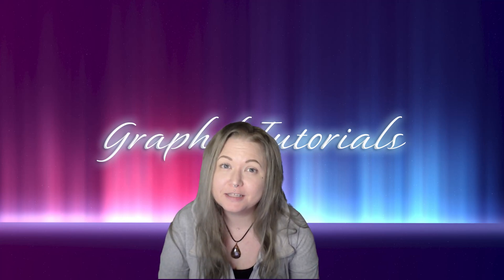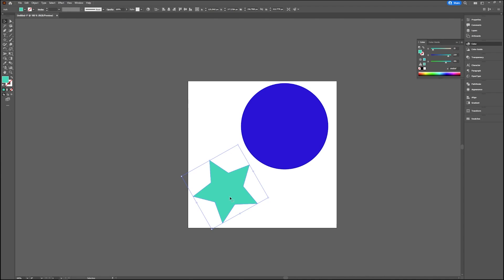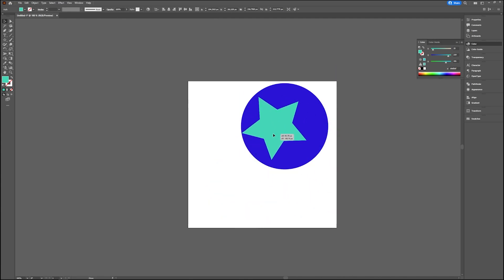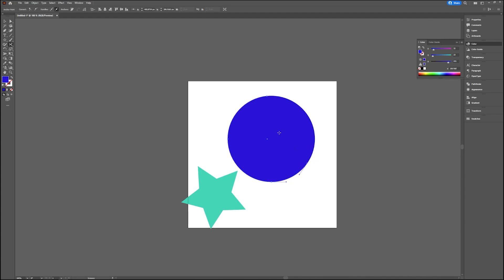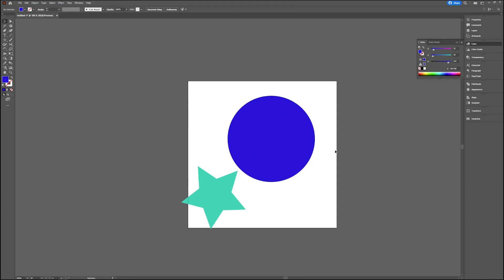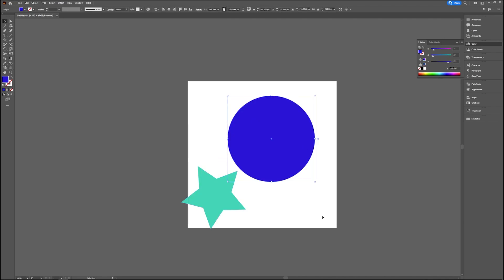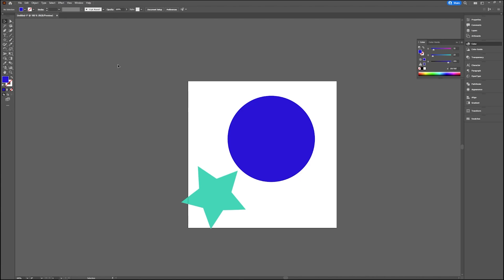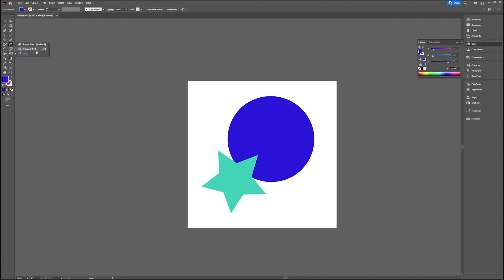How to: Cut Shapes - Adobe Illustrator 2022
In this video I will show you three ways to cut shapes in Adobe Illustrator, in just 5 minutes.